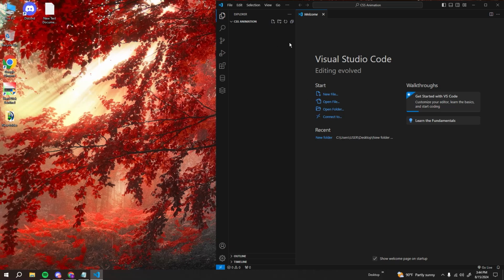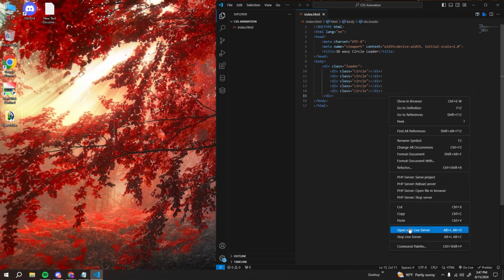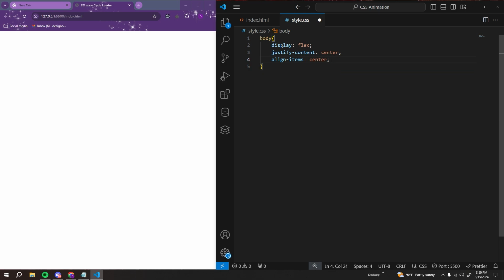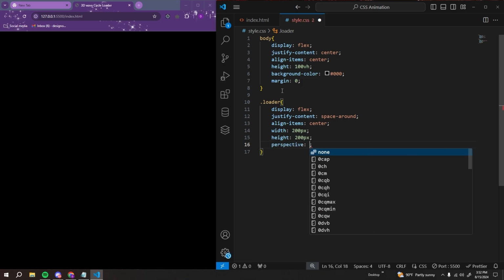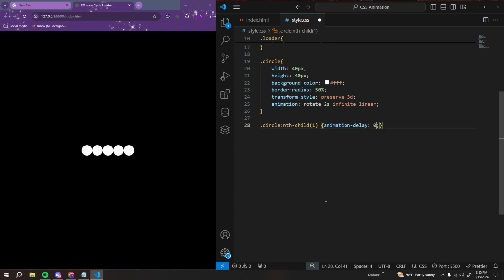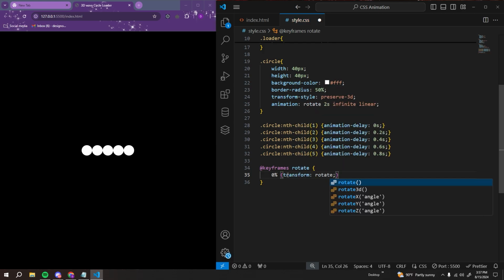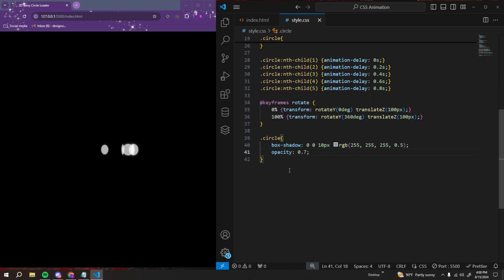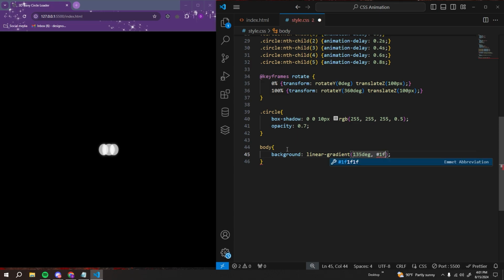Loading Animations Effects Only HTML & CSS | CSS Spinner Animation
In this video, I will show you how to create a sleek and modern loader animation using just a few lines of code. This step-by-step tutorial is perfect for beginners.

Did you enjoy the video? If you enjoyed this video, DON'T FORGET TO || 💘

Key moments
0:00 - Intro
0:17 - Setting document
0:26 - Start with HTML
1:55 - Start styling with CSS
4:39 - Adding rotation
5:35 - Final Touches